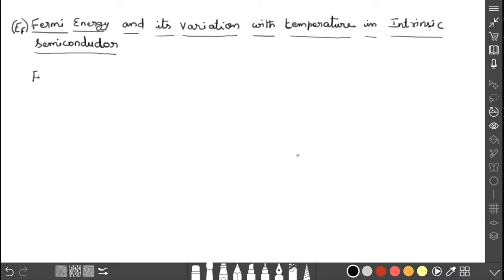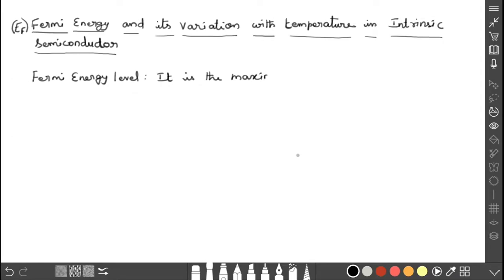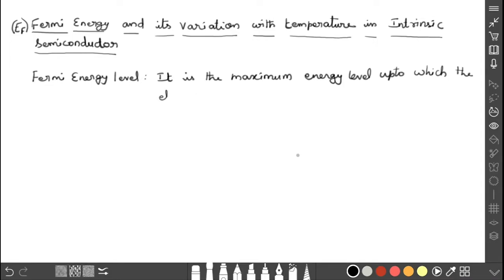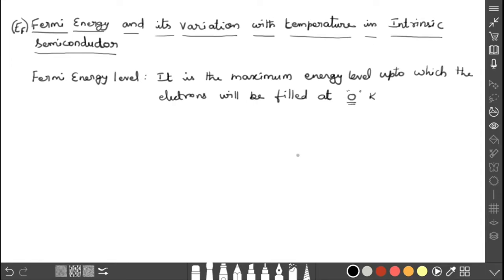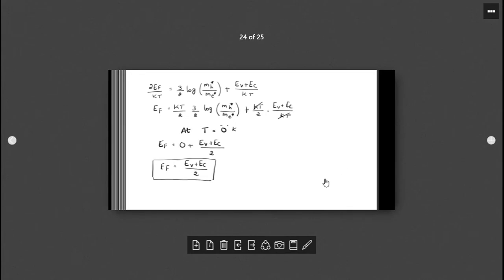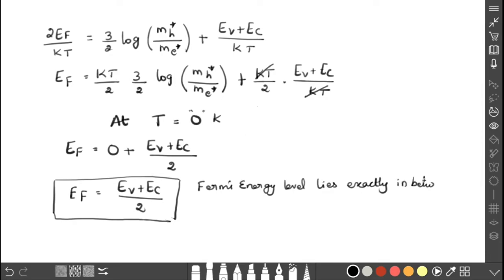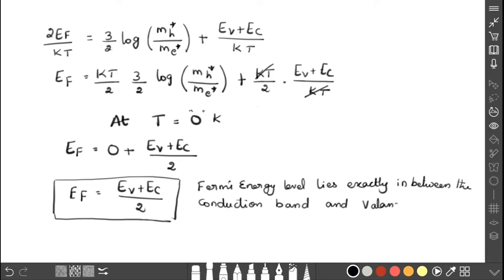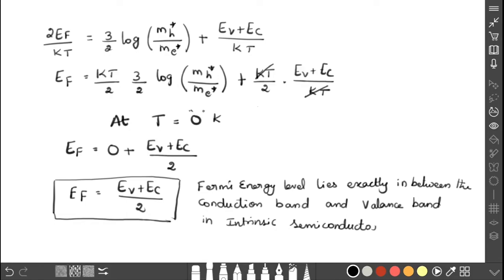Fermi energy and its variation with temperature in intrinsic semiconductor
In this video I explained the fermi energy and its variation with temperature in  intrinsic semiconductor